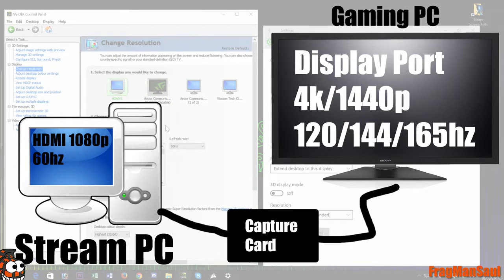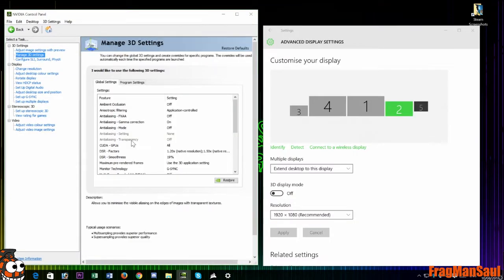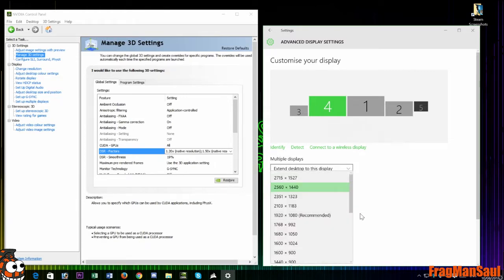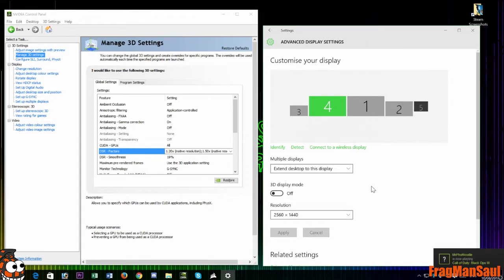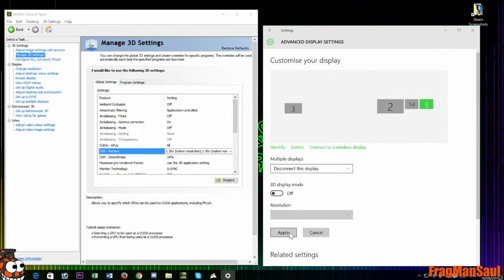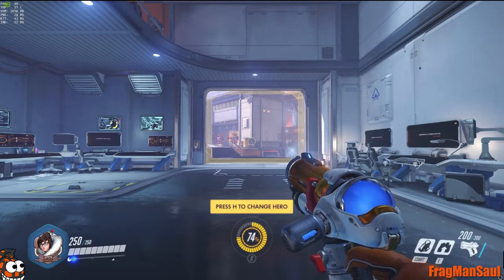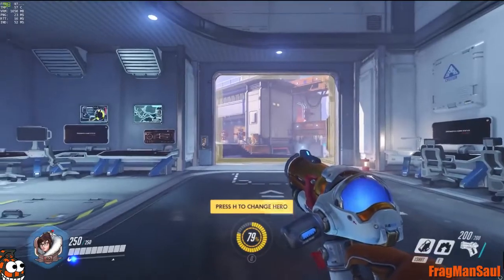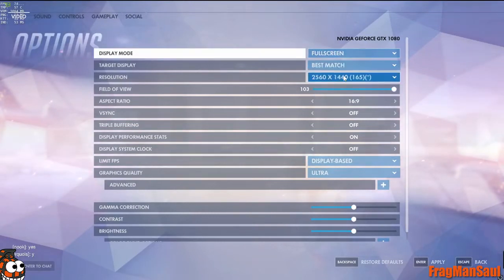PLAYING 1440 4K 120+hz AND STREAMING AT 1080p 60hz with a capture card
✪ PLAYING 4k/1440 120+hz AND STREAMING AT 1080p 60hz
Streaming at 1080p 60hz but want to view at 4k/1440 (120hz + Refresh rate) Here's how I got it to work.
1 . Make the HDMI display that’s the Capture card is using in my case the elgato hd60s your primary display. Not you 1440 or 4k
2. Activate DSR in the Manage 3D Settings of your Nvidia Control panel and select the factors to your required resolution.
3. Adjust your HDMI Display resolution to the required resolution of your main gaming monitor. In my case 1440p
4. Next Duplicate desktop on both the HDMI and you gaming monitor.
5. As your main monitor out is HDMI 1080 60HZ it will always be set for the elgato but it will be upscaled to your main gaming monitor 1440 or 4k.
6. You can now adjust the refresh rate of your gaming monitor in the Display Adapter Properties for smooth gaming while recording or streaming off your Elgato at 1080p 60hz.

(Thank You! You're super awesome!!)